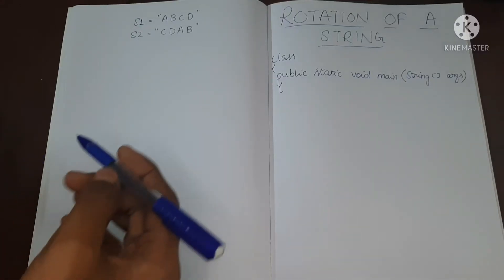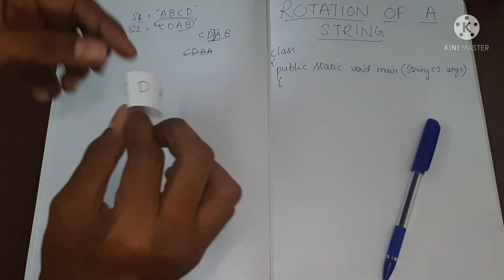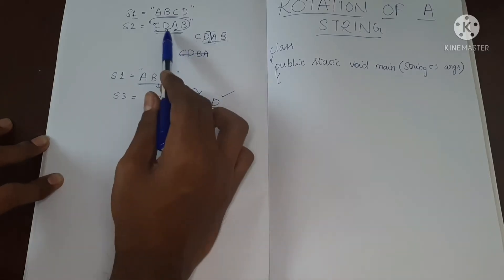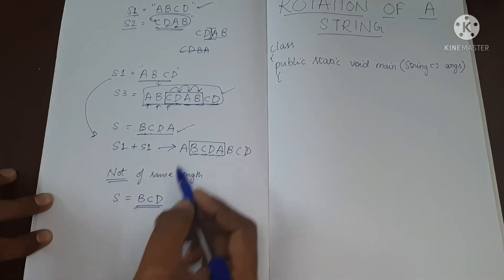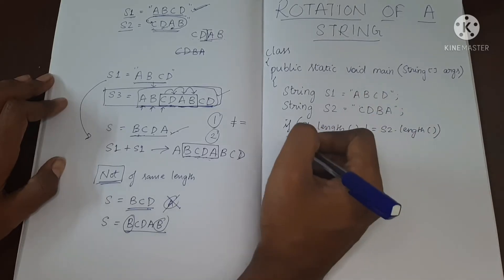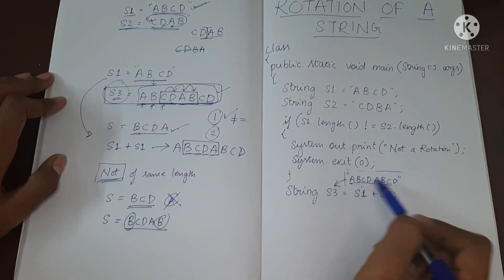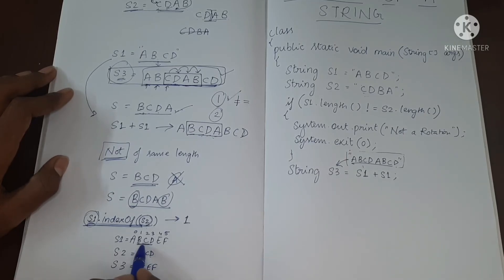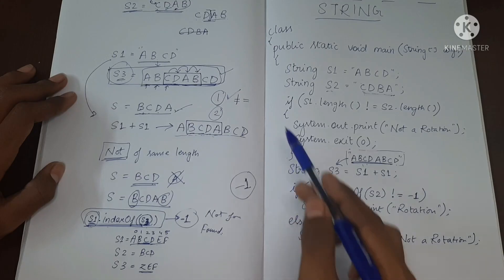Check if Strings are Rotations of each other or not | Java